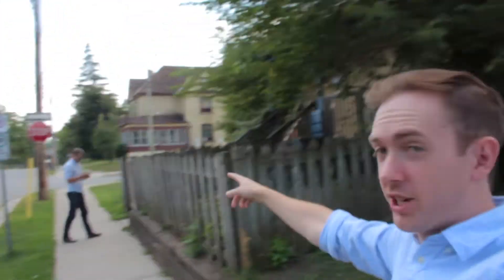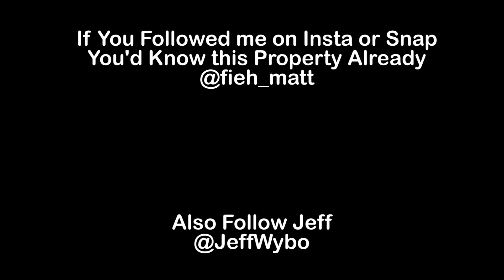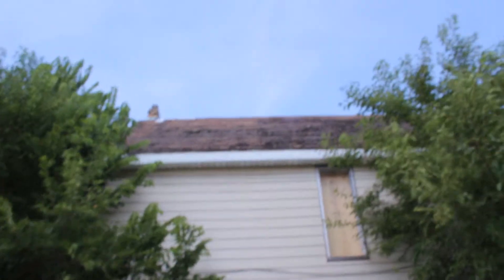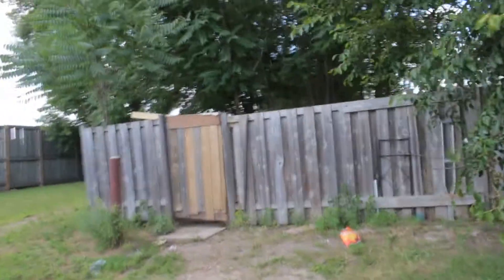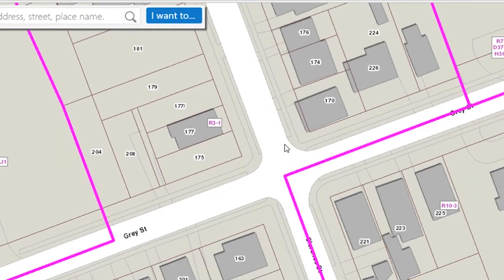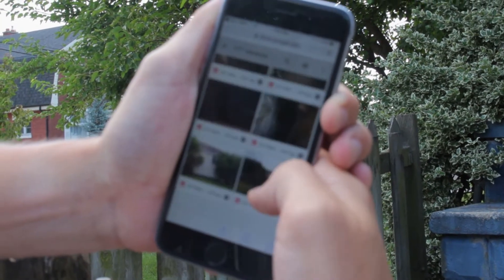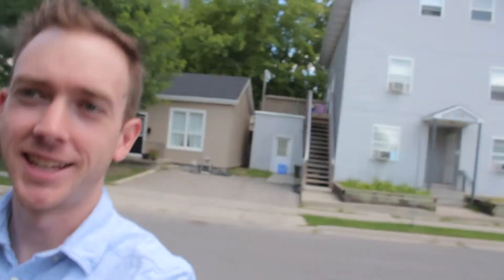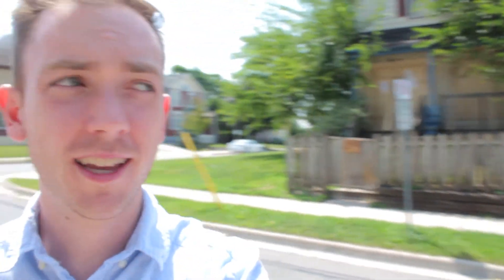In the field with Jeff Wybo: Buying a house without ever being inside it?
Jeff Wybo & Matt McKeever run through a potential property. In this case they review a property that has extensive fire damage and where you must buy it, inside site unseen? Matt & Jeff quickly run through a property in London Ontario.

Matt McKeever is a CPA, CA and Real Estate Entrepreneur in London, Ontario. On this YouTube Channel Matt will walk the viewer through how to invest in real estate using such strategies as the BRRRR method while also documenting his personal experience as a real estate investor. Matt began investing in real estate at age 25 by purchasing a student rental near Fanshawe College. In 2016 he's acquired over 25 units.

As well on this channel Matt will share his personal monthly spending and discuss the strategies and tactics needed to reach financial independence (retire early) at a young age. We’ll discuss such topics as safe withdrawal rates, how to build passive income streams and how to reduce your personal consumption.